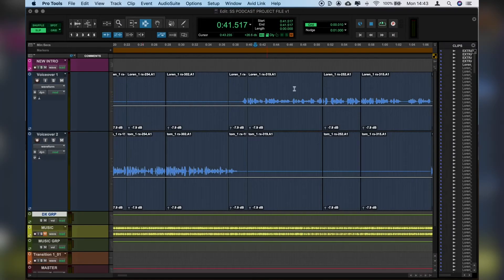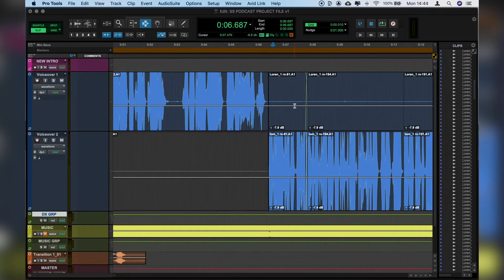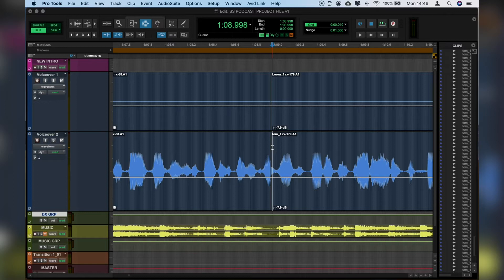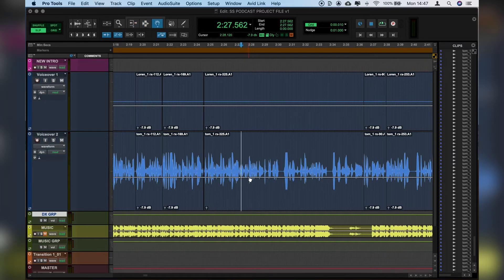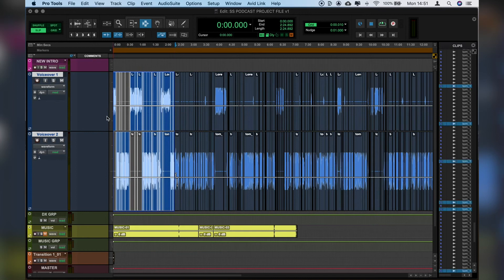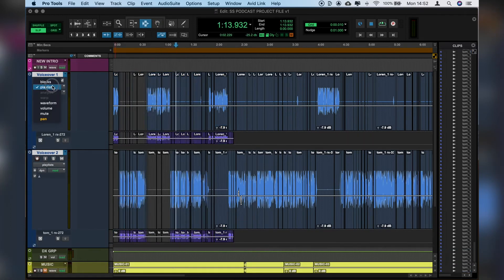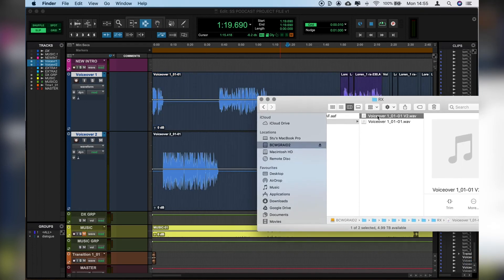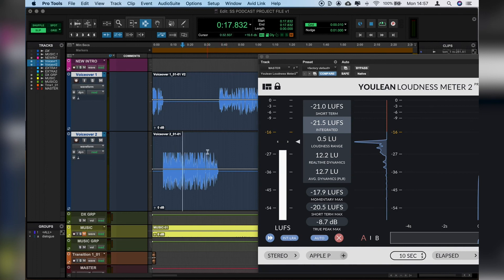Podcast Dialogue Editing in Pro Tools